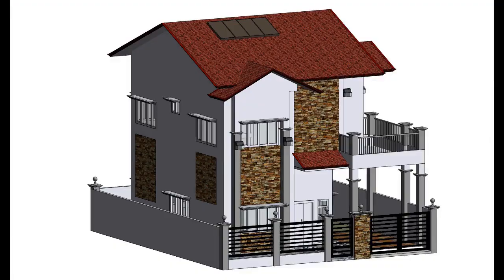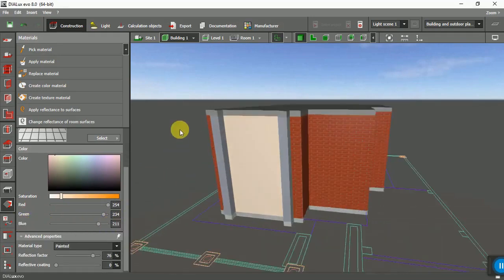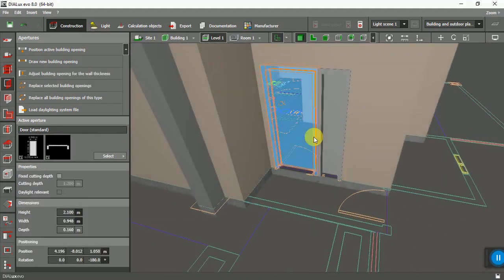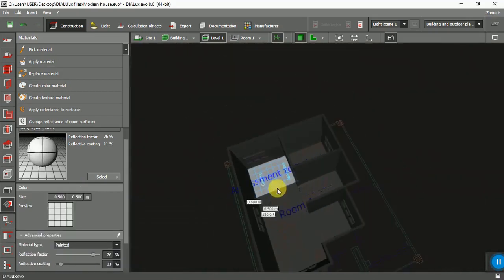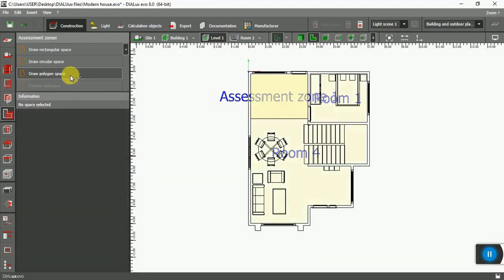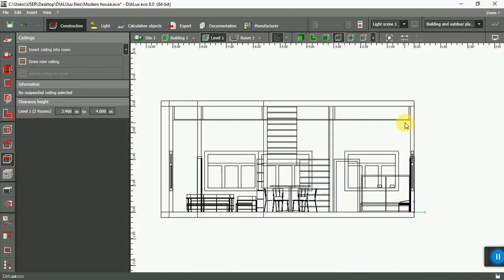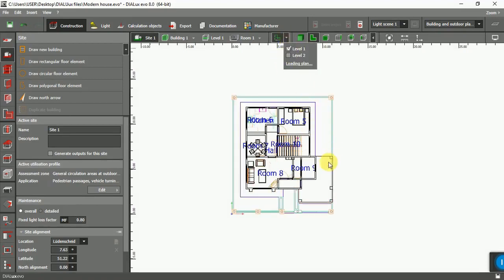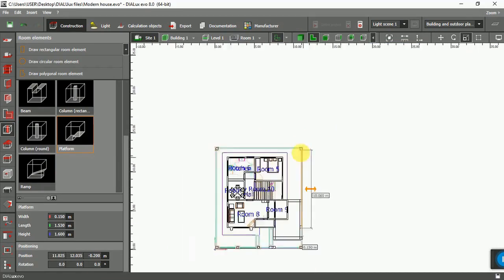DIALux Evo Tutorial For Beginner | Construction Part 1 of 2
In this part, you will learn how to create all the construction parts in DIALux Evo with all details such as creating the site, floor, wall, window, door, roof and ...
Or open the channel-DIALux Evo- house lighting design in DIALux Evo.
DIALux Evo - Lighting house - construction part 1 of 2